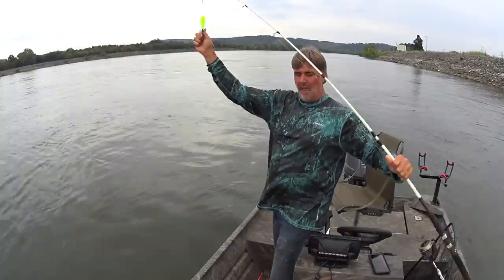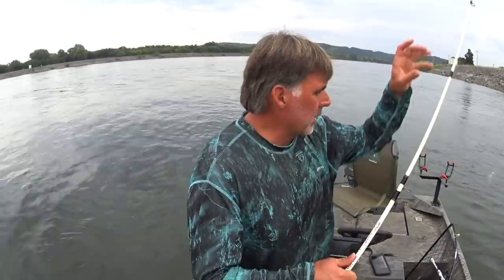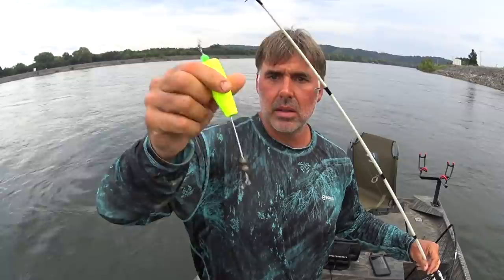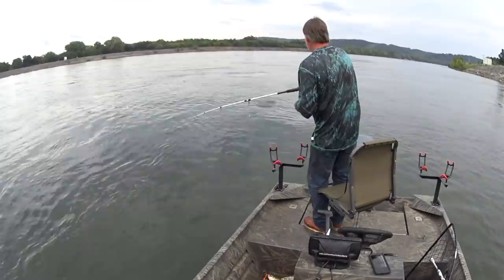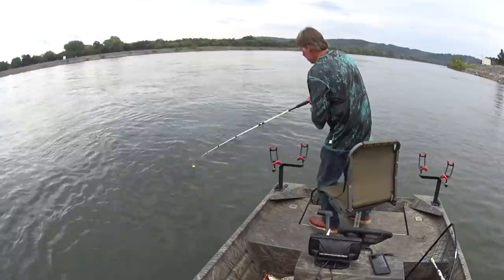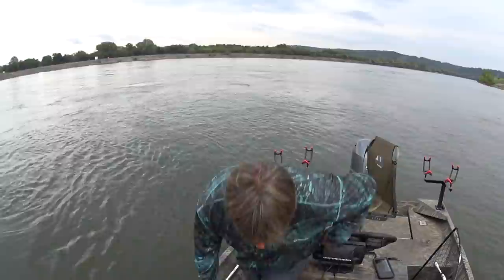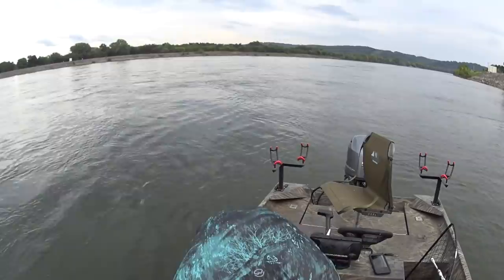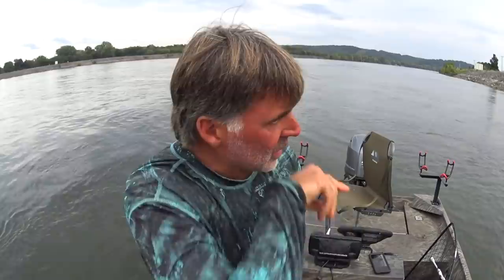Deadly Technique For Summer Skipjacks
Skipjack not hitting your lures? Try this!